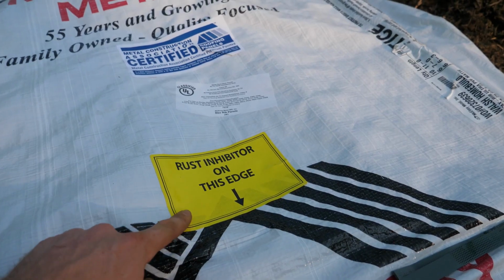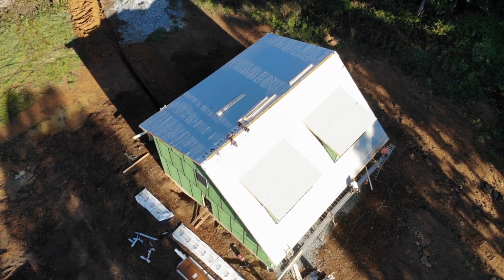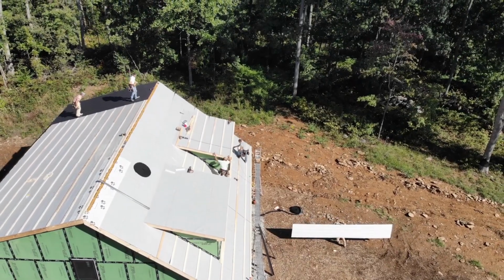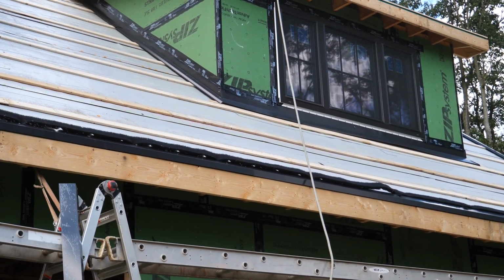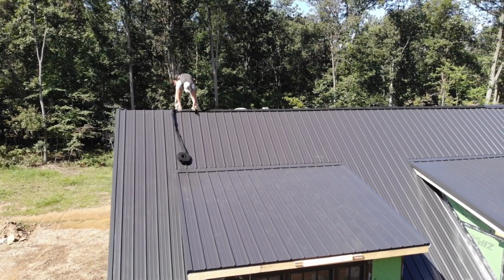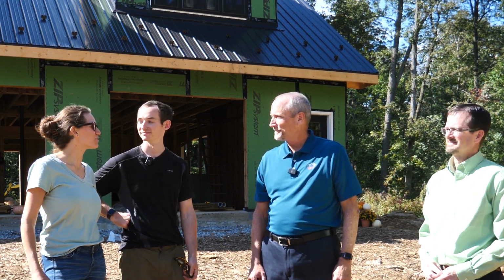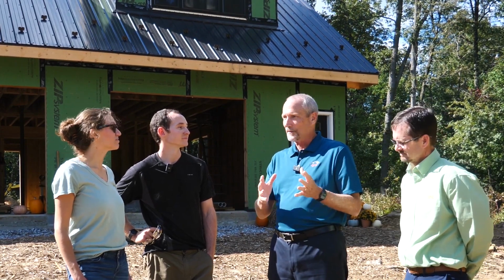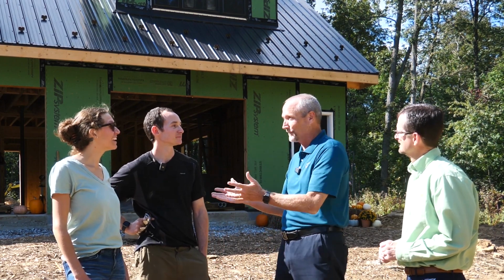Maxon Dixon Acres' Black Max-Rib Metal Roof | McElroy Metal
Learn how Maxon Dixon Acres installed a black Max-Rib exposed fastener metal roof on their new home.